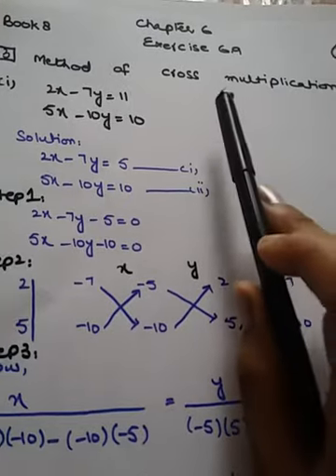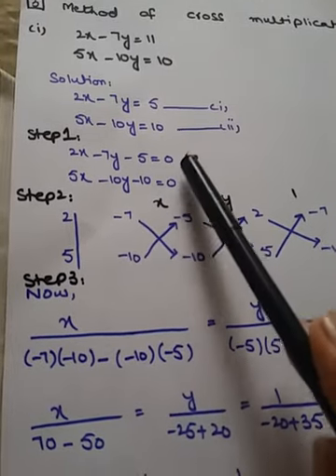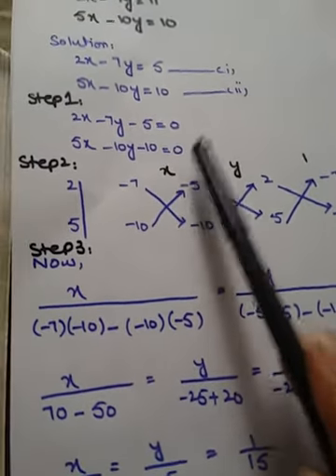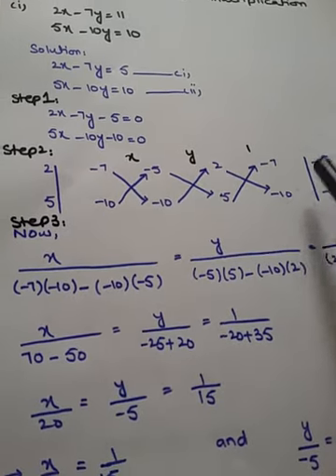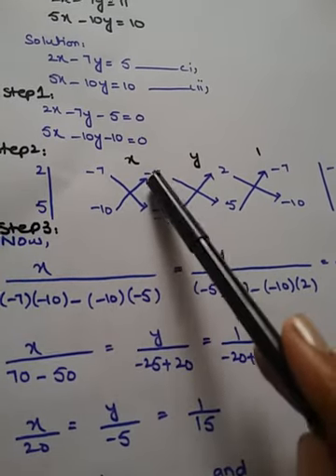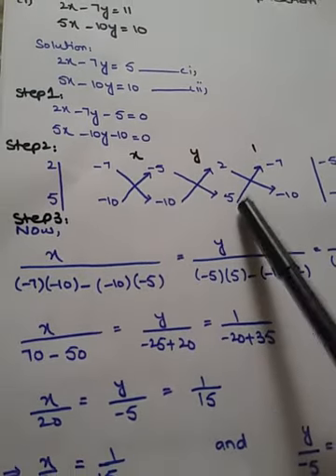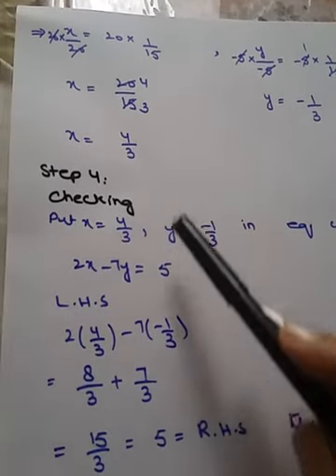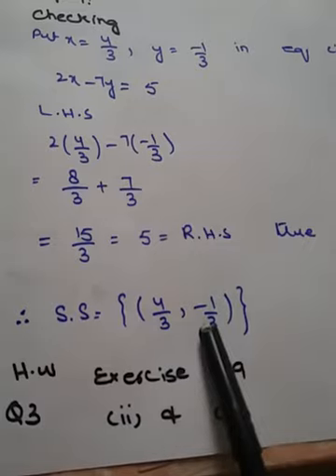Book 8 ,chapter 6,exercise 6.9, method of elimination by cross multiplication ,lecture 5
Bopk 8,chapter 6,exercise 6.9, method of elimination by cross multiplication  ,lecture 5